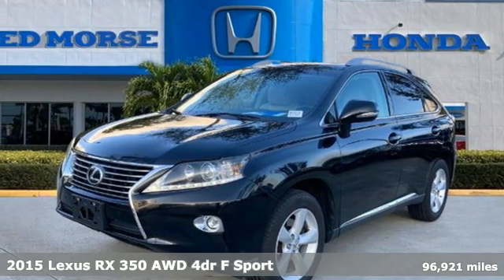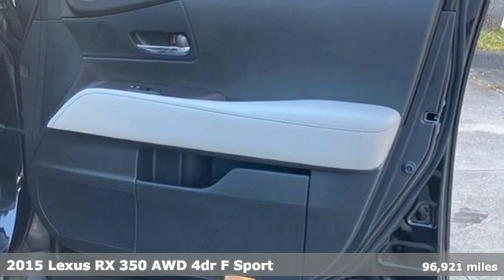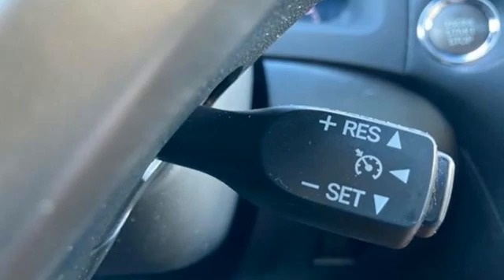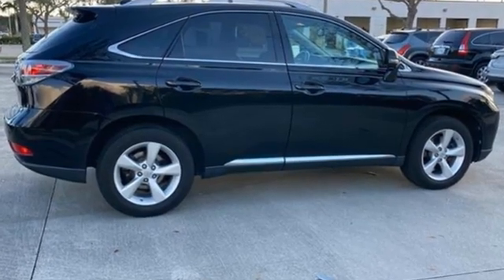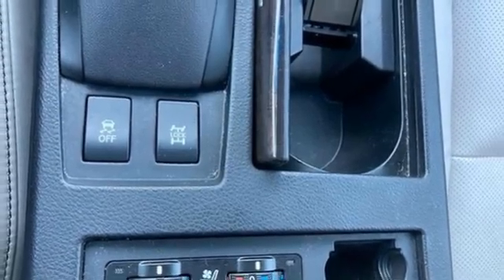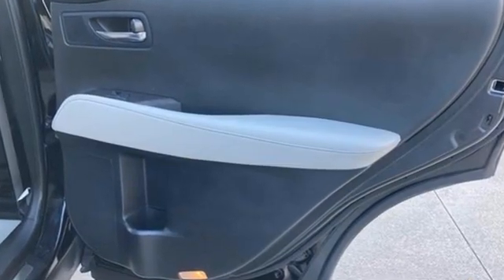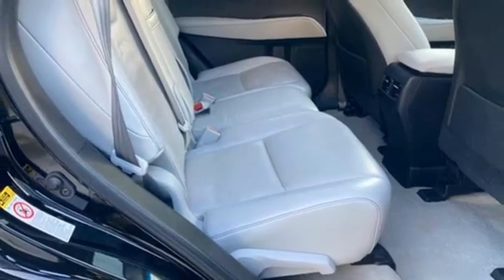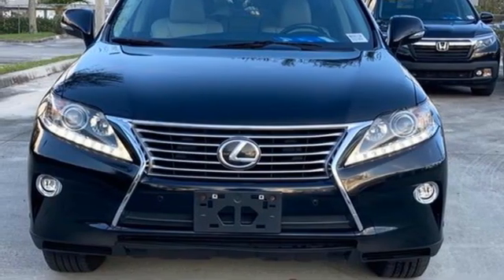Used 2015 Lexus RX 350 West Palm Beach Juno, FL NB008310A - SOLD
Year: 2015
Make: Lexus
Model: RX 350
Trim: 350
Engine: 3.5l 6 Cylinder Sequential-Port F.I.
Transmission: AWD 6-Speed Automatic with Sequential Shift ECT-i
Interior: Black
Mileage: 96921
Stock #: NB008310A
VIN: 2T2BK1BA3FC294535
Recent Arrival! Priced below KBB Fair Purchase Price! 2015 Lexus RX 350 Obsidian AWD, Black Leather. AWD, Black Leather, 12 Speakers, 18 x 7.5 5-Spoke Aluminum Wheels, 4.398 Axle Ratio, 4-Wheel Disc Brakes, ABS brakes, Air Conditioning, Alloy wheels, AM/FM radio: SiriusXM, Anti-whiplash front head restraints, Auto-dimming Rear-View mirror, Automatic temperature control, Brake assist, Bumpers: body-color, CD player, Compass, Delay-off headlights, Driver door bin, Driver vanity mirror, Dual front impact airbags, Dual front side impact airbags, Electronic Stability Control, Emergency communication system, Exterior Parking Camera Rear, Fabric Seat Trim, Four wheel independent suspension, Front anti-roll bar, Front Bucket Seats, Front Center Armrest, Front dual zone A/C, Front fog lights, Front reading lights, Fully automatic headlights, Garage door transmitter: HomeLink, Genuine wood console insert, Genuine wood door panel insert, Heated door mirrors, Illuminated entry, Knee airbag, Low tire pressure warning, MP3 decoder, Occupant sensing airbag, Outside temperature display, Overhead airbag, Overhead console, Panic alarm, Passenger door bin, Passenger vanity mirror, Power door mirrors, Power driver seat, Power Liftgate, Power passenger seat, Power steering, Power windows, Radio data system, Radio: Display Audio AM/FM/1CD, Rear anti-roll bar, Rear reading lights, Rear seat center armrest, Rear side impact airbag, Rear window defroster, Rear window wiper, Remote keyless entry, Security system, Speed control, Speed-sensing steering, Split folding rear seat, Spoiler, Steering wheel mounted audio controls, Tachometer, Telescoping steering wheel, Tilt steering wheel, Traction control, Trip computer, Turn signal indicator mirrors, and Variably intermittent wipers.

Address:
3790 West Blue Heron Boulevard